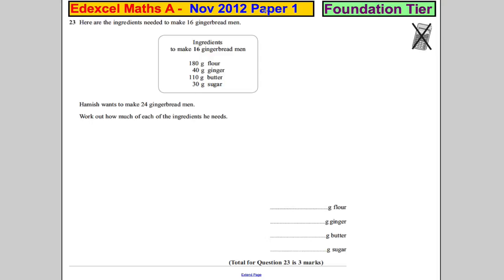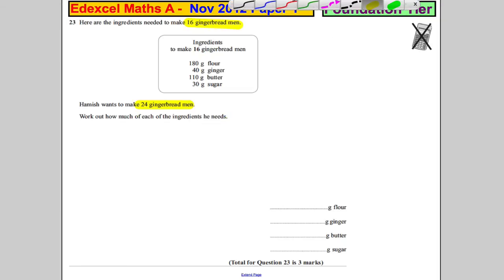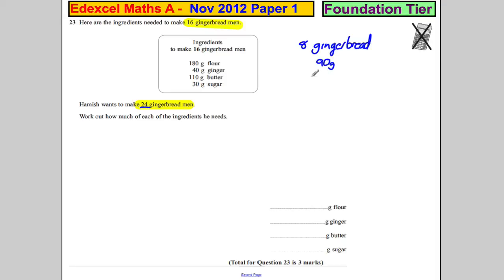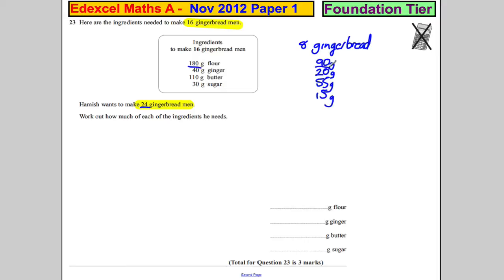Q23 Edexcel GCSE Maths 1F November 2012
Exam solutions.  Q23 Edexcel GCSE Maths 1F November 2012. ratio